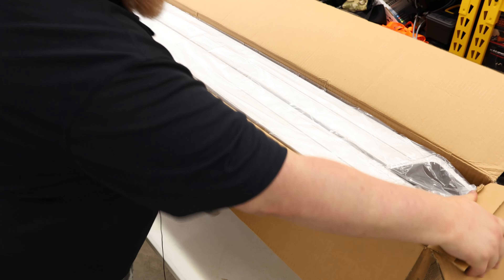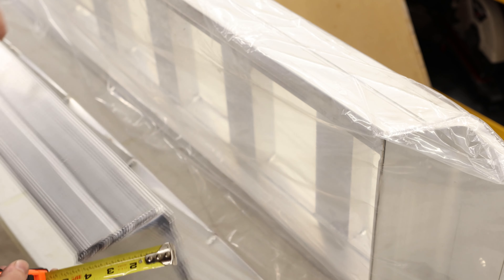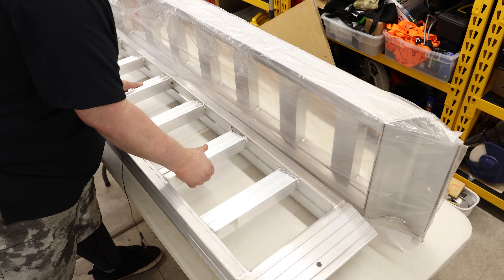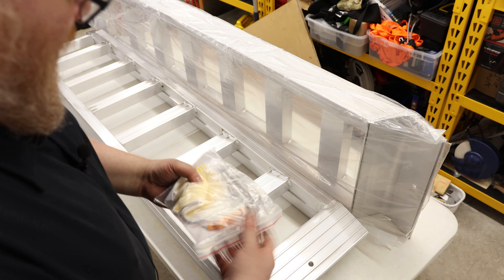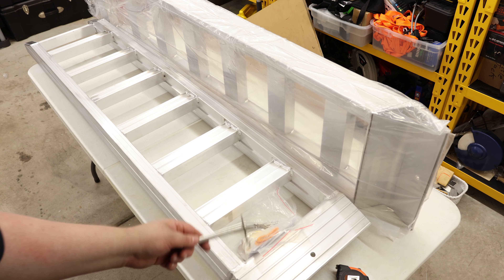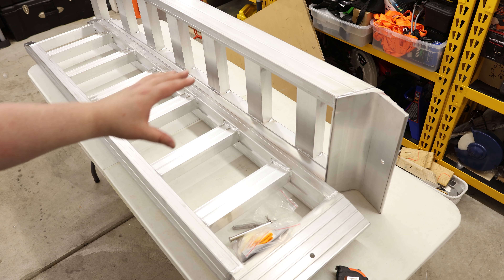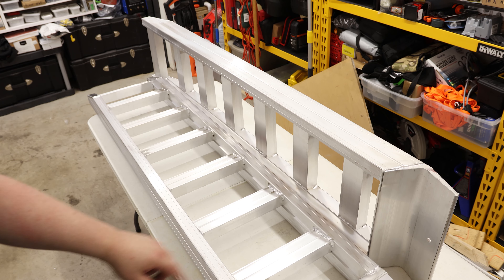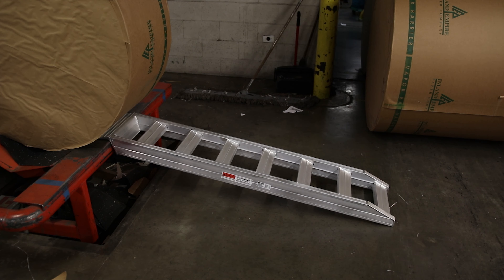VEVOR Aluminum 8810 lb Ramps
VEVOR Aluminum Ramps, 8810 lbs
Heavy-Duty Ramps with Top Hook Attaching End, Universal Loading Ramp for Motorcycle, Tractor, ATV/UTV, Trucks, Lawn Mower, 72" L x 15" W, 2Pcs